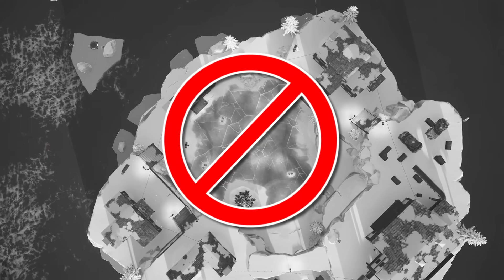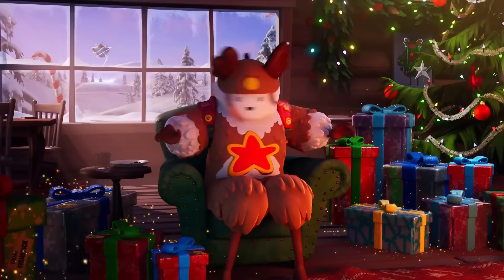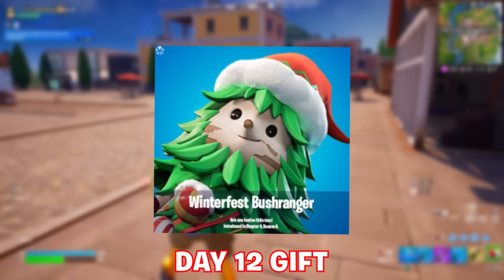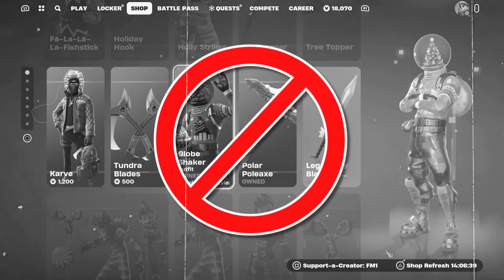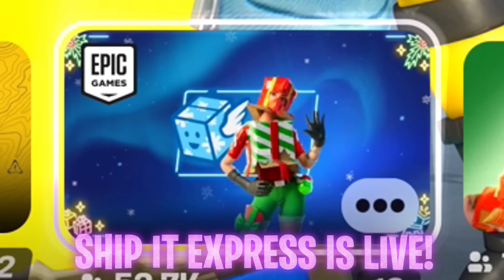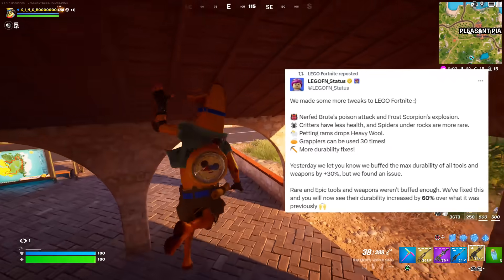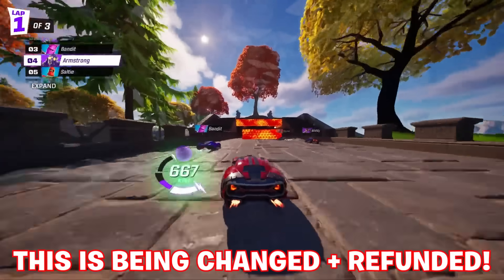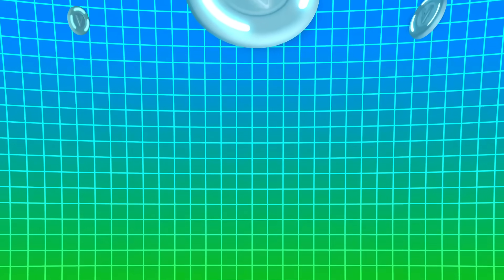FREE WINTERFEST BUNDLE for EVERYBODY!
FREE WINTERFEST BUNDLE for EVERYBODY in Fortnite Chapter 5 Season 1 is here! Today we cover all Free Rewards before 2024 New Year event including Free Lego Skins, Bundles, Free V-Bucks, New Updates & more!

❗ Frequent Video Source(s) ❗